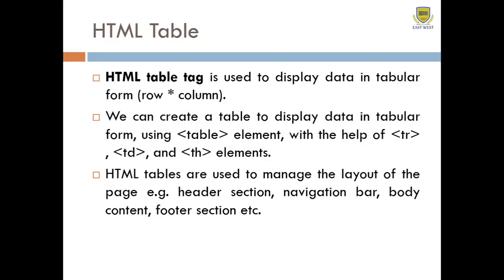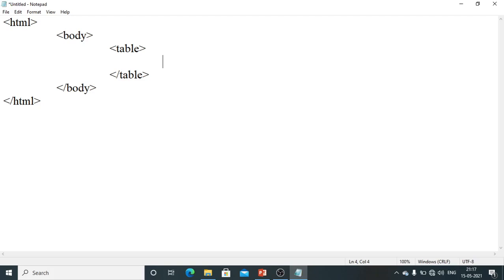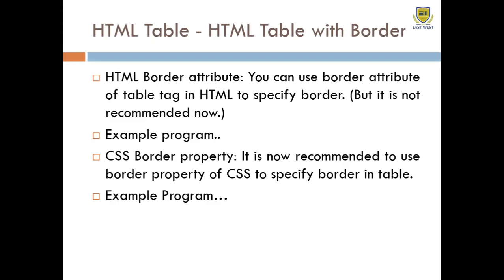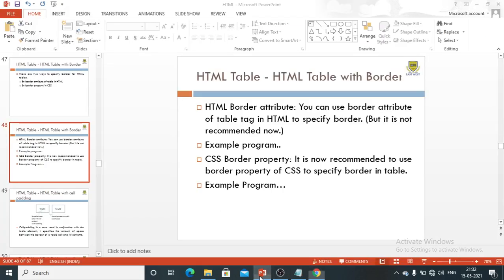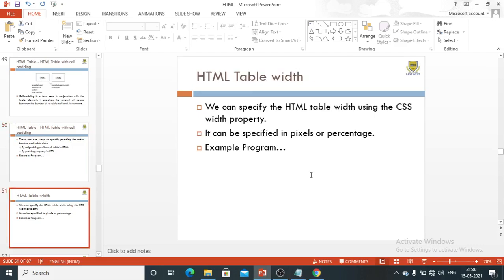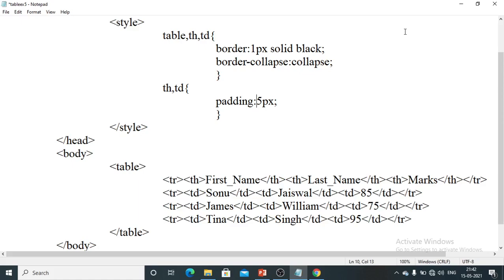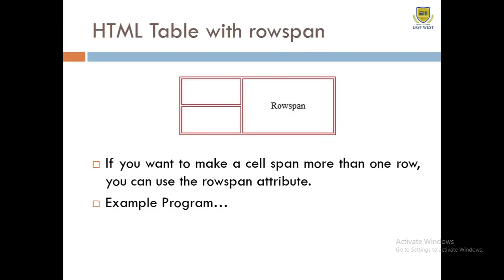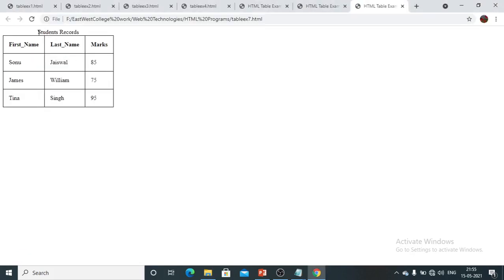Web Technology 4th Class 3rd Year 6th Sem Students VTU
@bytecodetechnicalsolns299  HTML Table, HTML Table Tags, HTML Table with Border, HTML colspan, HTML rowspan, HTML with cell padding